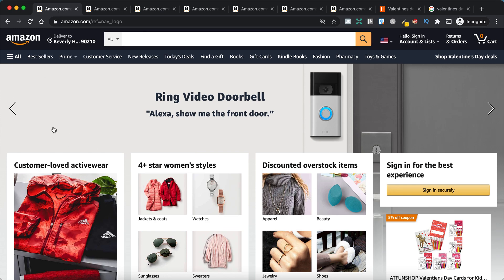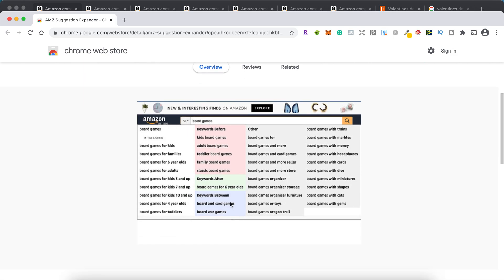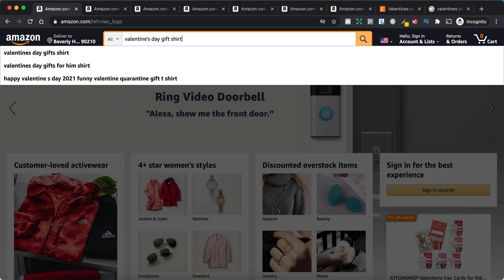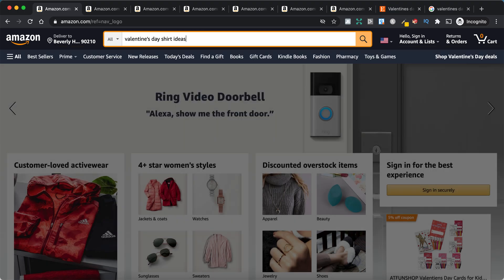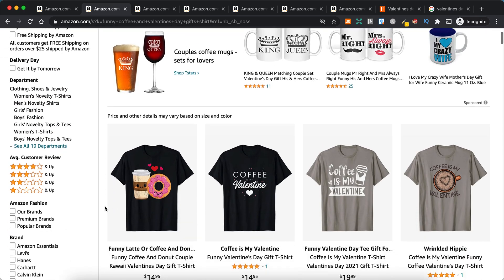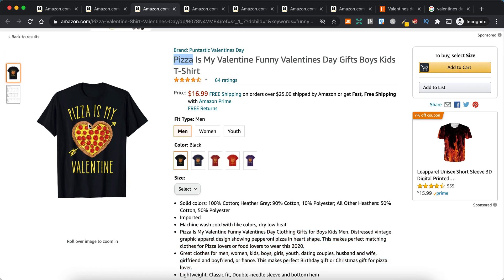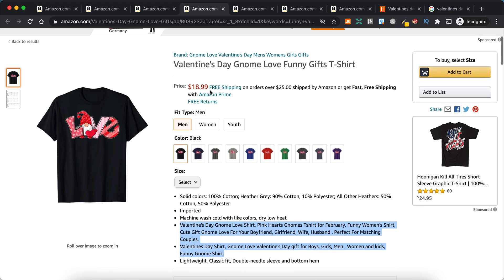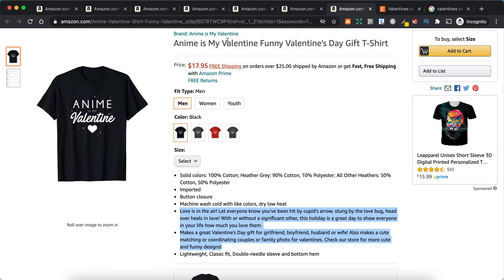How To Do Print on Demand Keyword Research For Beginners - My Process for T-Shirt Keywords Research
Hey there!

In today's video, I go through my process for keyword research and use the AMZ Suggestion Expander chrome extension (currently free).

I look at the following and then decide, what keywords I'll go with:
- Amazon's search bar suggest
- AMZ Suggestion Expander
- ABC method
- look at the 4th and 5th bullet points on the Amazon T-Shirt listings to see what keywords the competition is trying to rank for
- other print on demand platforms, such as Etsy
- Google search to see what other keywords I might not have even thought of!

Till next time, have a great day!